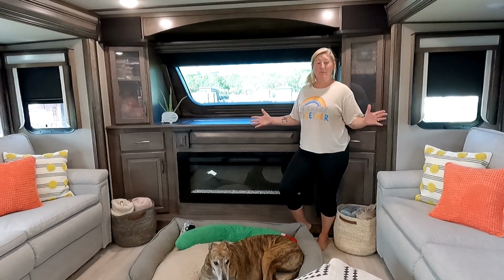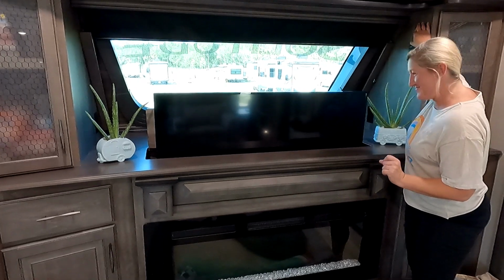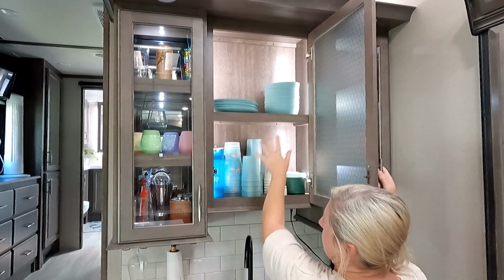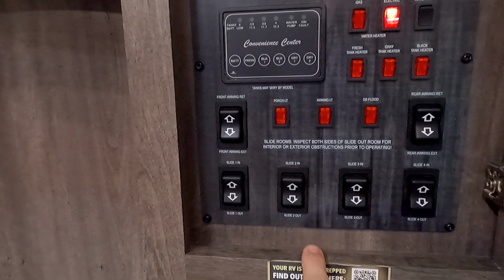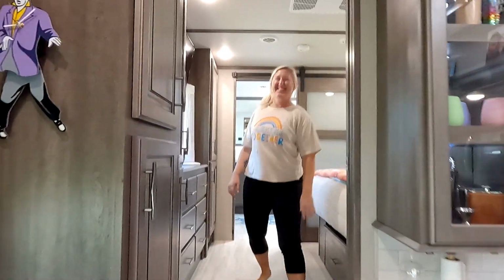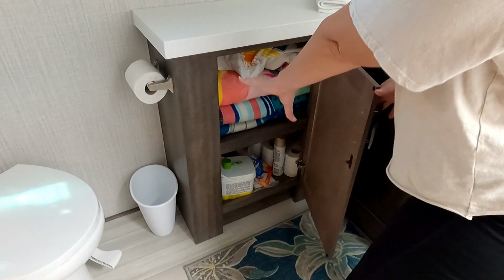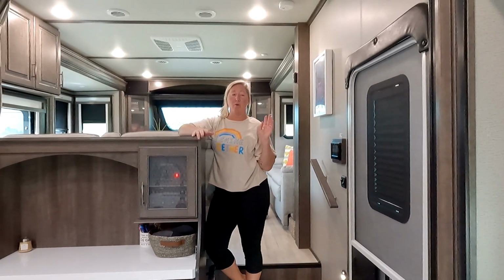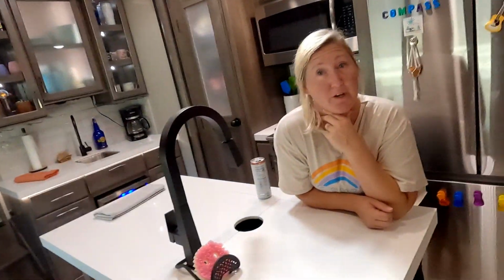Tour our 2021 Grand Design Solitude 382WB-R | Full Time RV Life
Grand Design Solitude 382WB-R! Best RV For Full Time Living! Take a quick tour of our Grand Design Solitude 382WB-R! Perfect family 5th wheel! This Solitude was the perfect fit for us and we were so excited to pick it up!  It features a full size residential fridge, oven, and microwave! Did we mention yet that it also has a wet bar?! The wet bar includes a second sink, back lighted cabinets, and wine glass holders. For the kids, it includes 2 tri fold sofas that guarantee they have ample amount of sleeping room and a privacy curtain for a good nights sleep!

Outside storage is plentiful with 2 separate pass-throughs and one giant sliding tray on the rear of the rig! 60 total gallons of propane are on board. This 5th wheel is perfect for full time living!

Specs:
UVW                14866 lbs
Axle Rating        7,000 lb.

Comment and answer these questions:
Do you think the plastic on the recliners should be torn off or left alone?
Should there be a rug placed under the dinette?

We are so excited to be living in this beautiful Grand Design RV and we hope that you enjoyed our video!